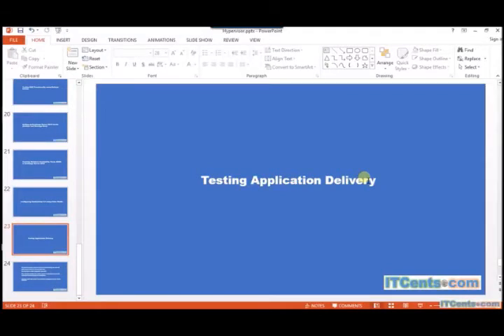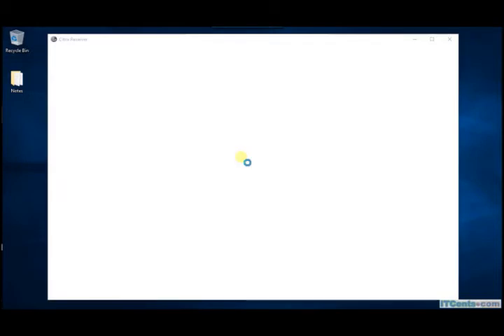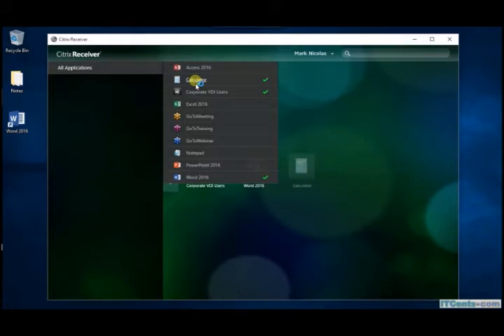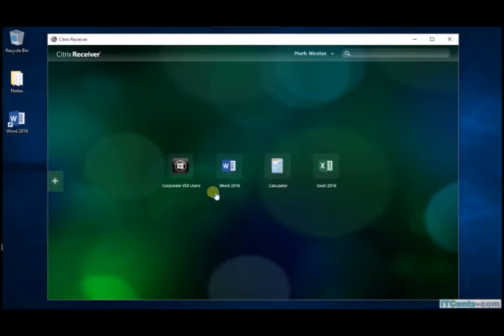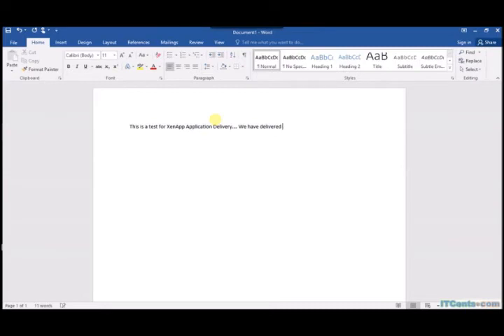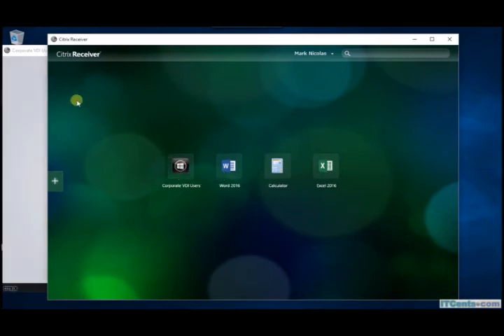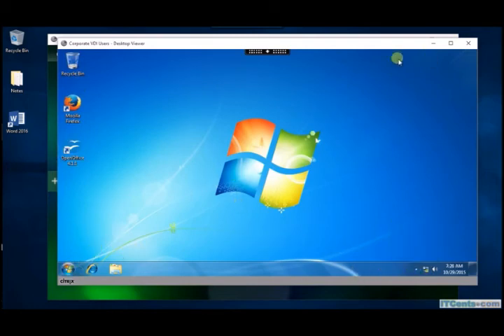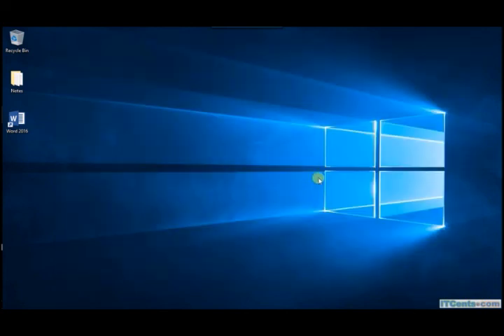20-Testing Citrix XenDesktop 7.6 Applicaiton Delivery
20-Testing Citrix XenDesktop 7.6 Applicaiton Delivery